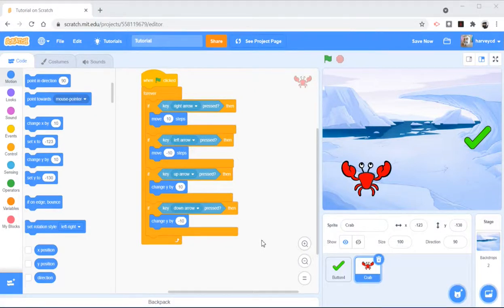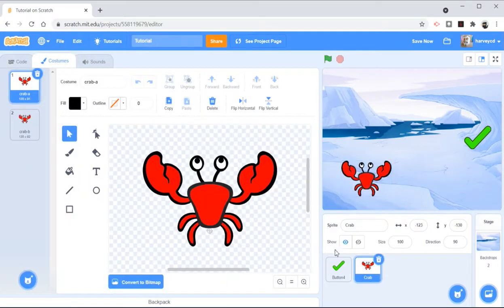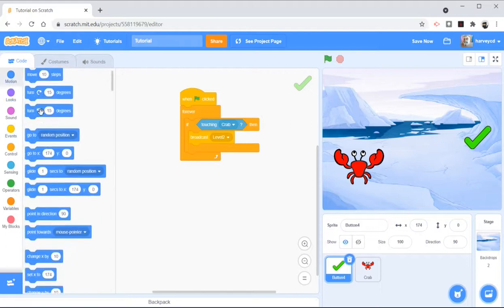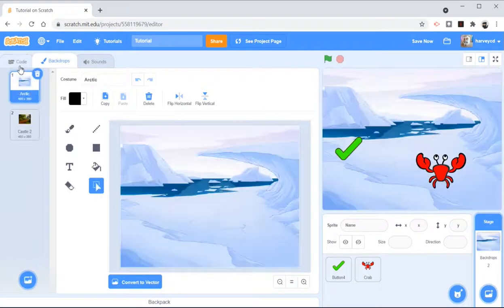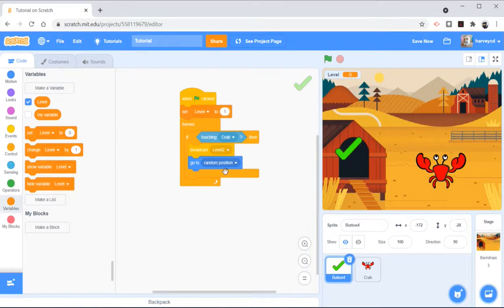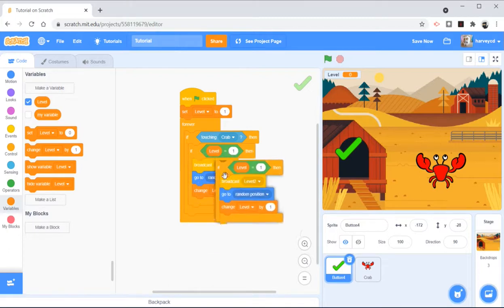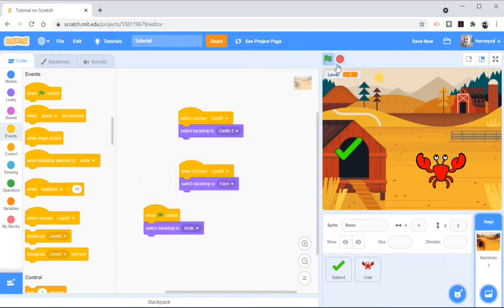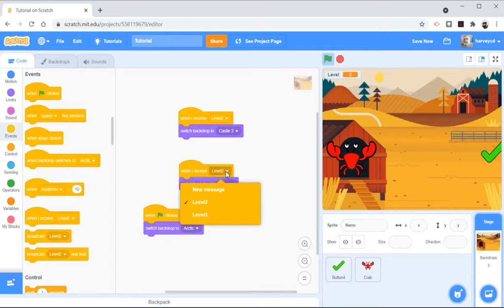Levels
How to create different levels using broadcasting and variables.